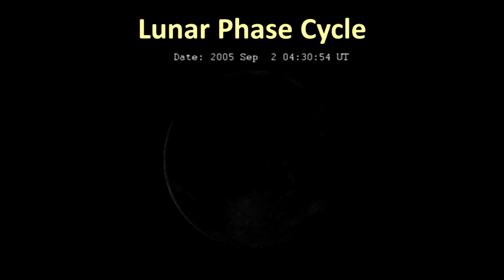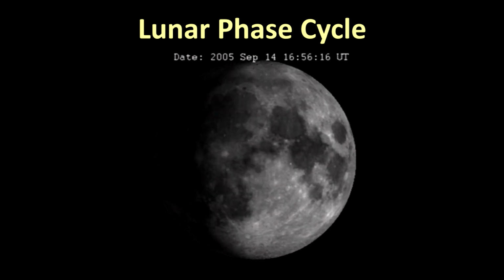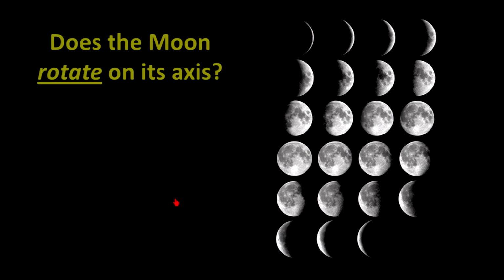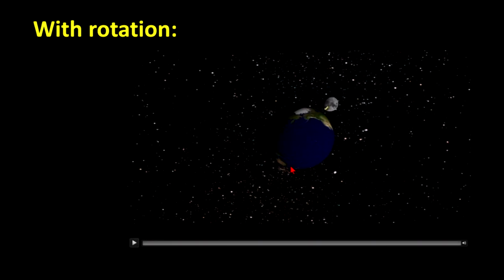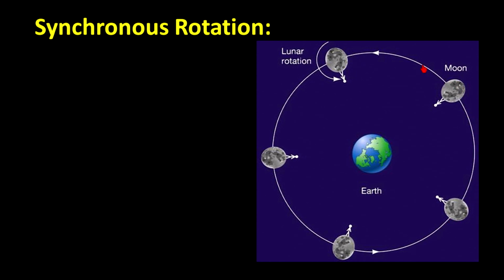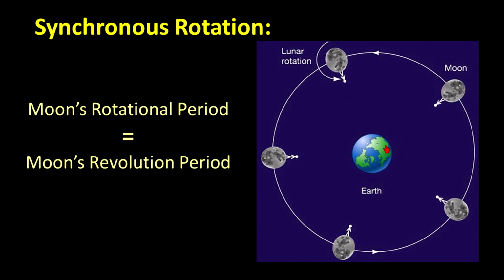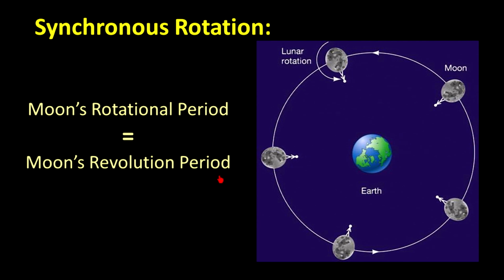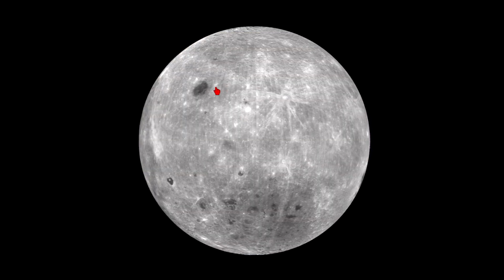Astronomy: Our Understanding of the Cosmos - The Moon: Part 4